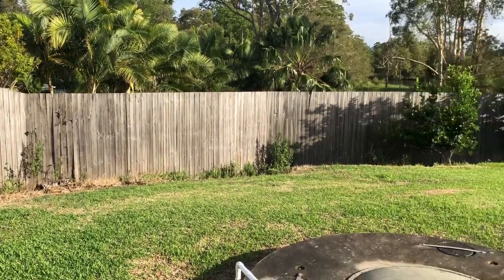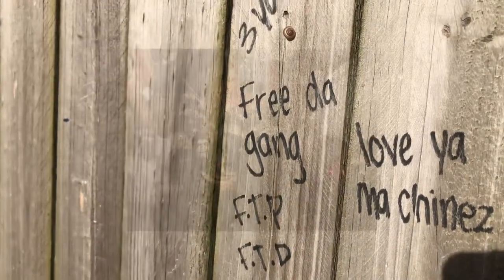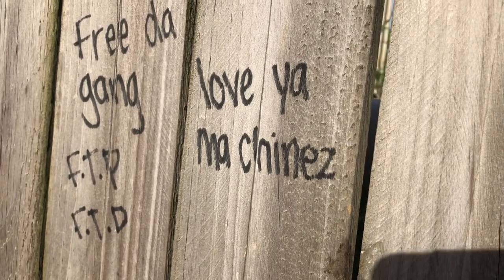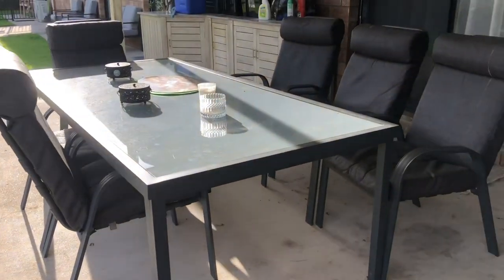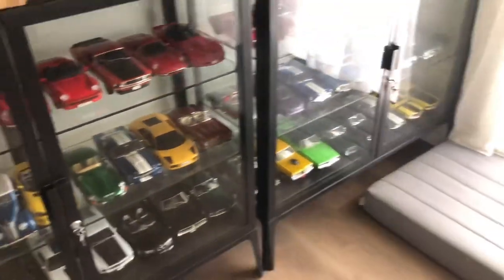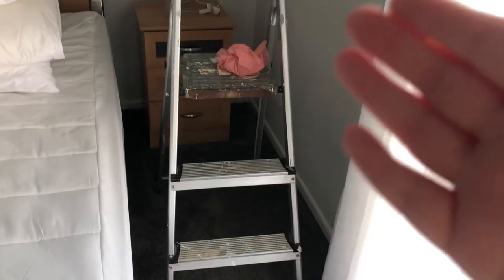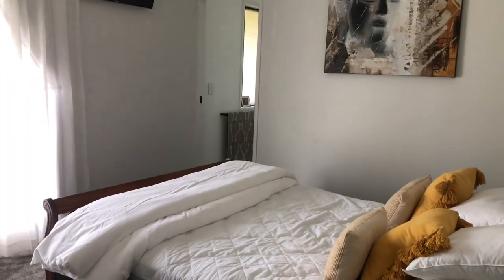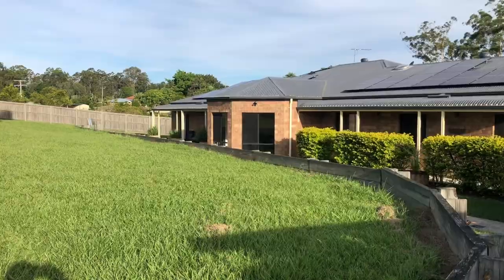DAD’S FRIENDS HOUSE TOUR.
Sorry if I didn’t show rooms like the kitchen and the living room. There ￼were people in there, and didn’t want to show their faces. Just wanted to clarify that just in case if people got confused.